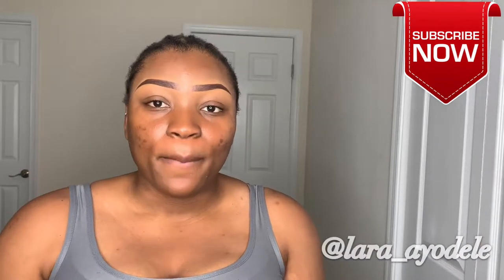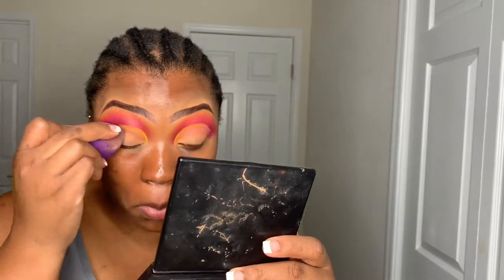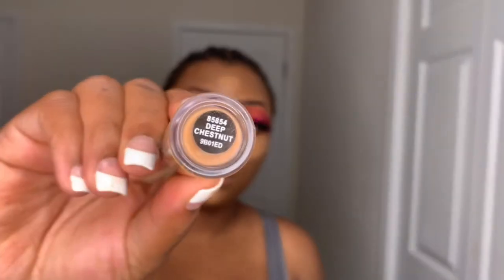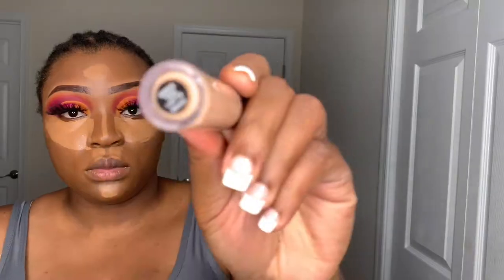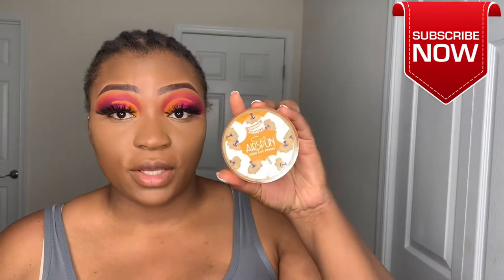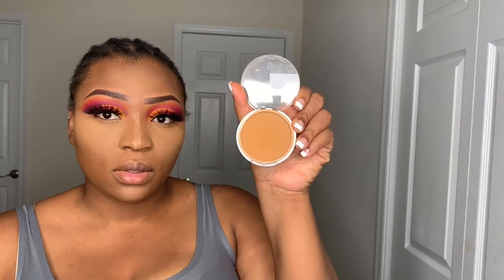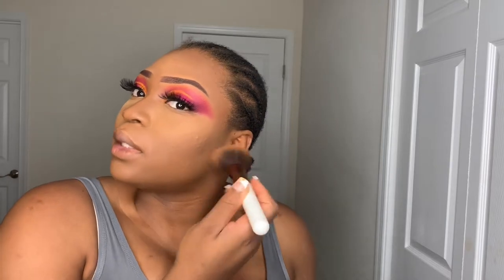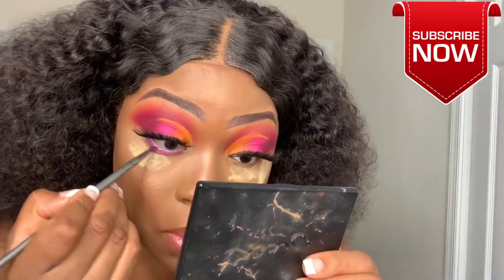PINK AND ORANGE CUT CREASE| JAMES CHARLES PALETTE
Hi Guys, thanks for coming back. In this video I will be trying out the Morphe James Charles palette and some other drugstore products.

EYES:
MORPHE BRUSHES X JAMES CHARLES PALETTE

FACE:
MAYBELLINE SUPER STAY FOUNDATION In 355
ELF 16 HRS CAMO CONCEALER IN DEEP CHESTNUT
MAYBELLINE SUPER STAY POWDER IN 355
BH COSMETICS CONTOUR PALETTE
BHCOSMETICS x ITSMYRAYERAYE PALETTE HIGHLIGHT

LIPS:
NYX COSMETICS LIP PENCIL IN DOWNTOWN BEAUTY
NICKA K LIPSTICK IN TURKISH ROSE
LA COLORS LIP GLOSS IN PARADISE PINK